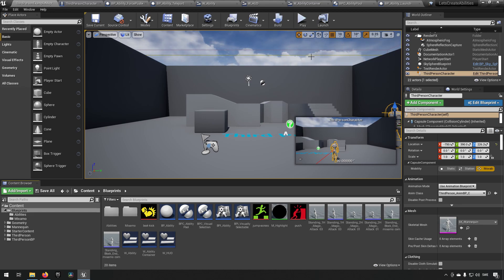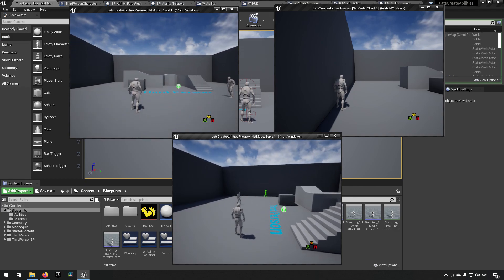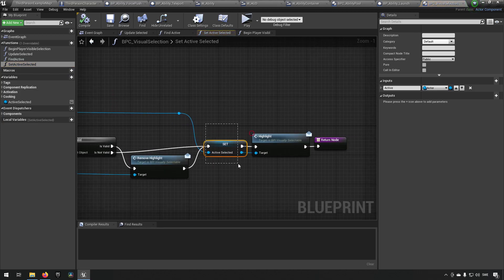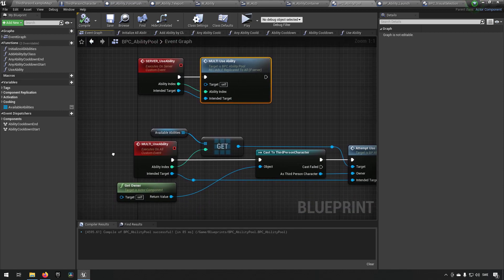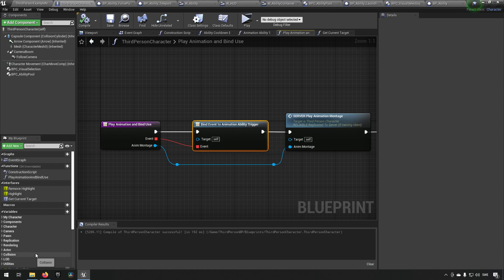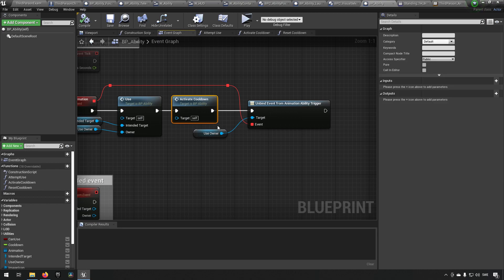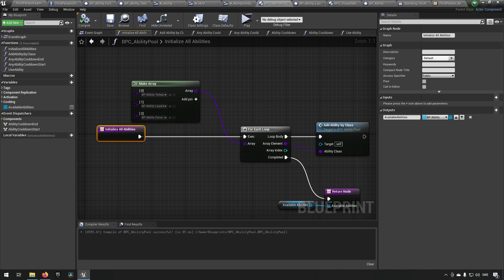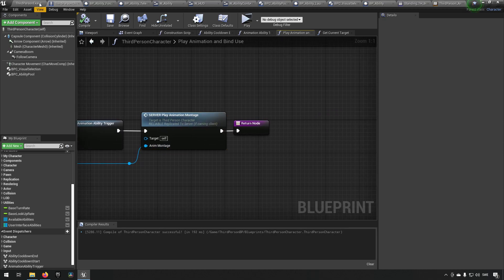Let's create a game system: Multiplayer Abilities, part8 + FREE DOWNLOAD - Unreal Engine 4 + 5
In this series we delve into the creation of a multiplayer ability game system. In this episode we start to create an ability system with the aim for scalability.

The last episode will contain a summary of how all the systems work if you don't want to watch through the whole series and learn as we go along.